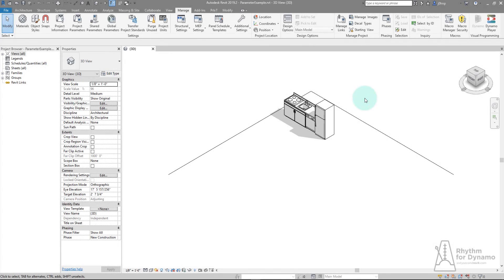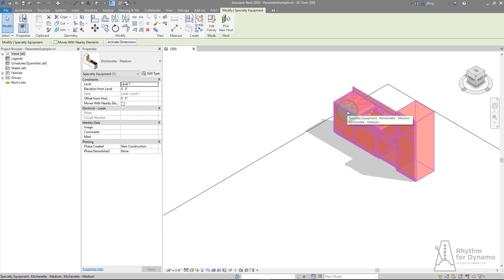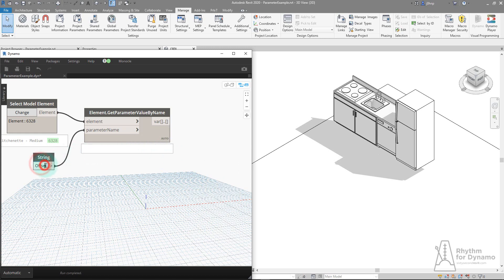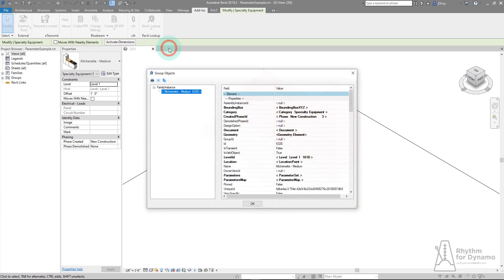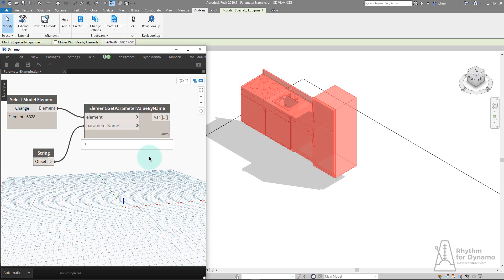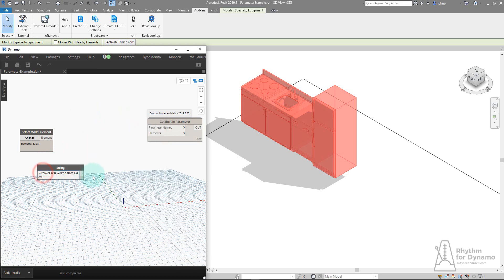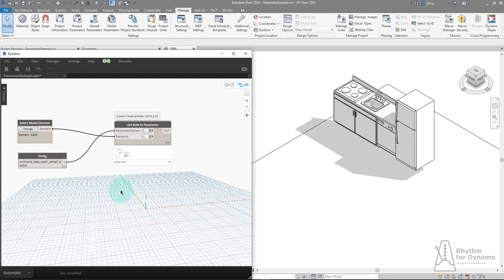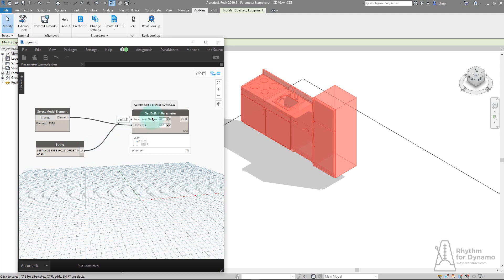Dynamo - Working with BuiltIn Parameters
This video demonstrates some parameter considerations with Dynamo and Revit API changes.